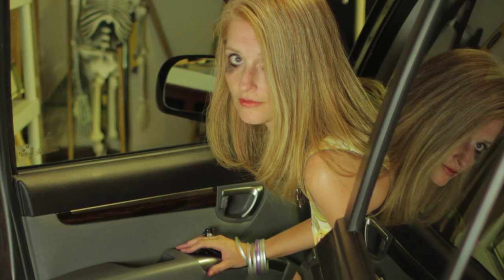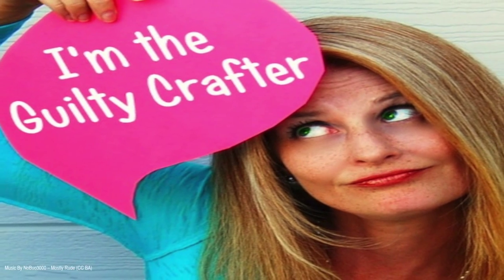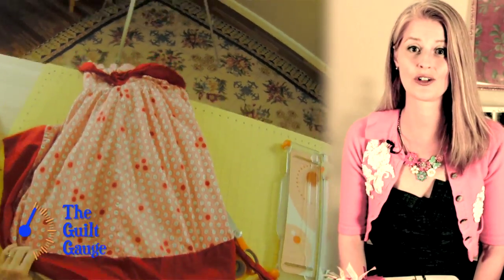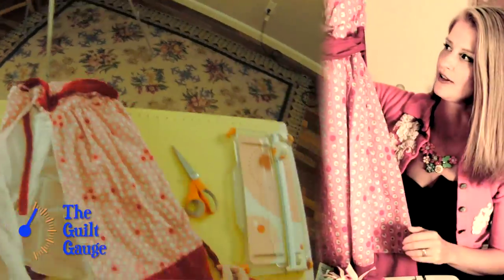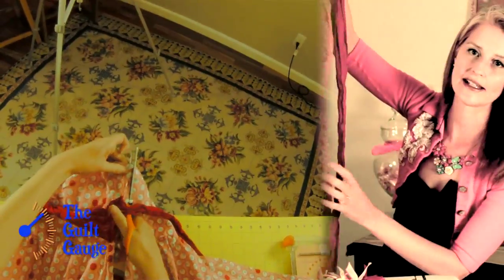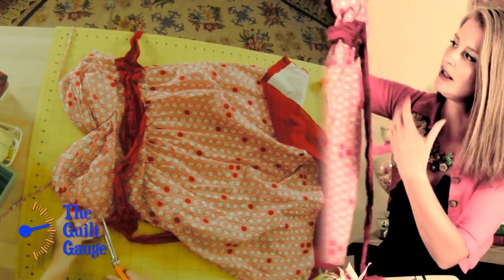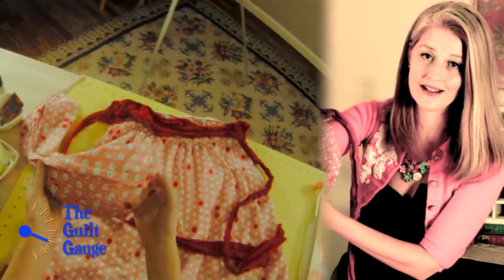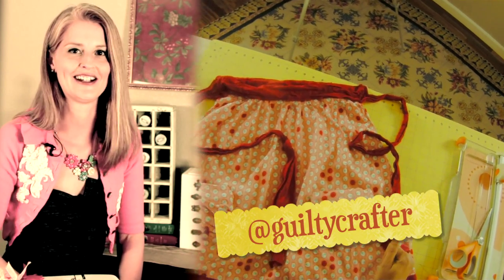Guilty Crafter Dress Into An Apron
I'm Angela Daniels, the Guilty Crafter. In this episode I show you how to make a low sew apron from an old dress. A full still photo of the final apron was just posted on The Guilty Crafter Facebook page.